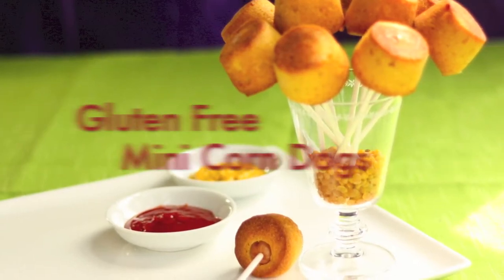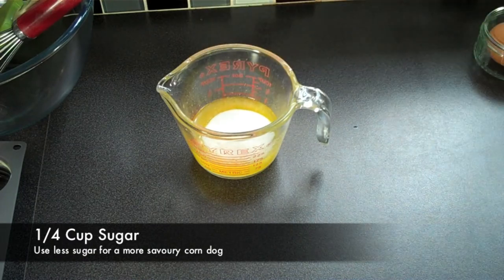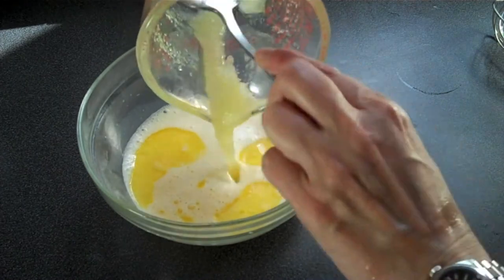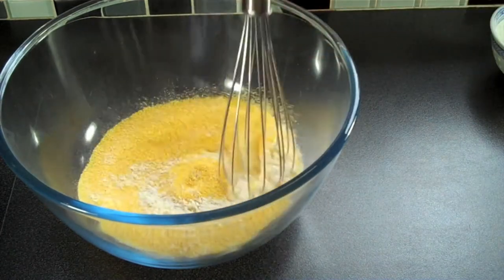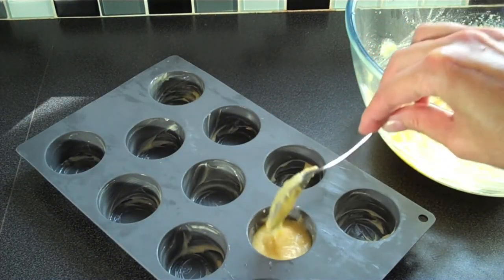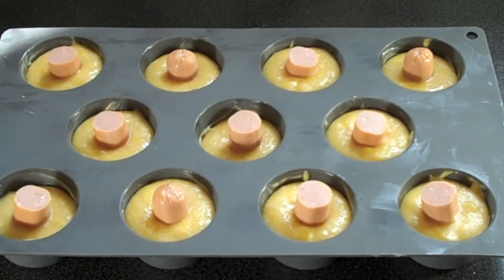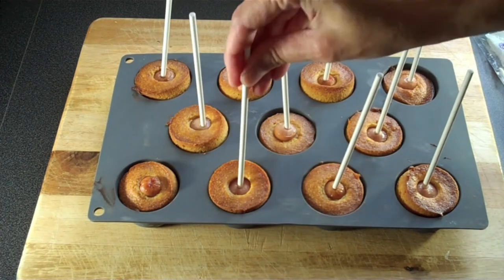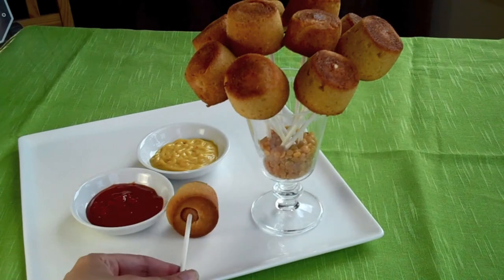Gluten Free Mini Corn Dog Recipe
Nothing beats Gluten Free Kiddie Corn Dogs on a hot summer day. It reminds me of being a kid, roaming around the amusement parks with the smell of mini doughnuts, corn dogs and cotton candy lingering in the air.

Close your eyes and imagine the joyful screams of elated children and clammering of bells and buzzers, and these pint size gluten free treats will make you feel like a kid again.

Ingredients:
1/4 cup butter
1/4 cup white sugar (or less/none for more savoury dog)
1 egg
1/2 cup buttermilk (or 1/2 cup full fat milk with a good squeeze of lemon juice)
1/4 teaspoon baking soda
1/2 cup finely ground cornmeal
1/4 teaspoon Xanthan gum
1/2 cup gluten free flour
1/2 teaspoon salt
1 package gluten free Wieners
1 package of lolly pop sticks

Method:
Pre heat oven to 350C or 190 F.  With a bit of butter, grease a mini cupcake pan or line with small paper liners.  (Note: Paper liners can be removed once cooked if you want to go this route, although I am not sure if it will look as nice).

Cut hotdogs into 1 to 2 inch pieces, depending on the size of your mini cupcake pan. You want the pieces to be approximately the same height as the mini cupcake cups.

Melt butter in microwave and add sugar.  Mix well and set aside. In a separate mixing bowl, add the egg and beat until light and airy.  Add the buttermilk and give it a good stir until well blended. Finally, add the butter and sugar mixture.

In another bowl, combine the remaining dry ingredients until everything is well distributed. Add the liquid and stir until well blended and few lumps remain. Don’t over mix it!  You want to ensure you have a few chunky lumps in the batter.

With a small spoon, fill each mini cupcake pan about 3/4 full.  Insert one piece of hotdog into the centre of each cup.  Don’t worry that the batter doesn’t cover the entire hotdog. Once baked in the oven, the batter will rise and bundle the little wiener nice and snuggly (:

Bake for about 25 minutes until golden brown and cooked through. Remove from the oven and insert a lolly pop stick into the centre of each dog.  Arrange in a glass or any type of fun container.

Serve hot with ketchup, mustard and a smile.  Enjoy!